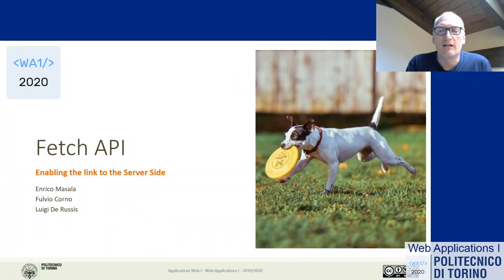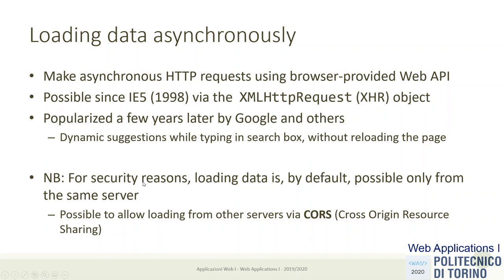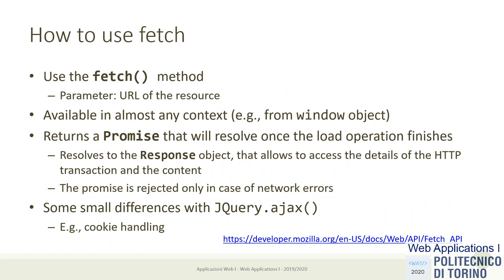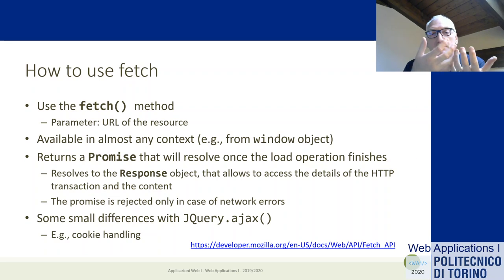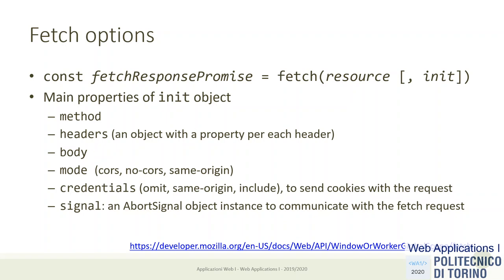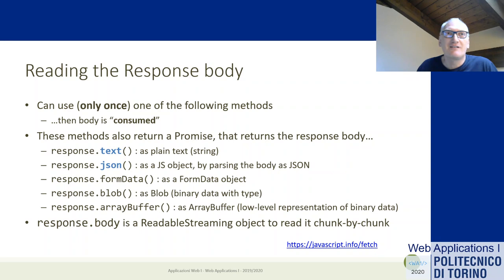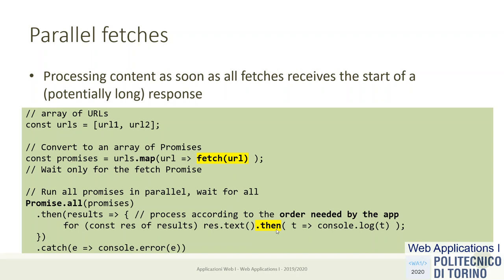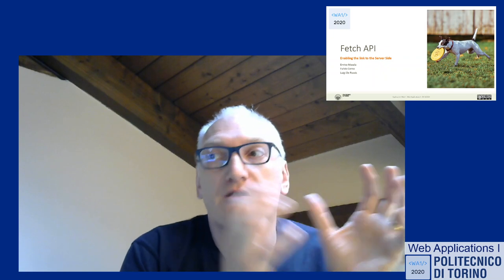WA1-2020-L19: Fetch API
Lecture 19, date 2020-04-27: Fetch API.